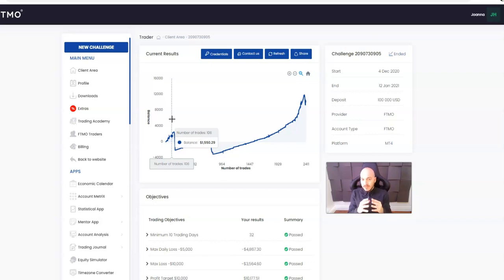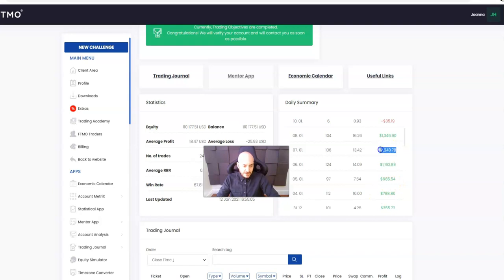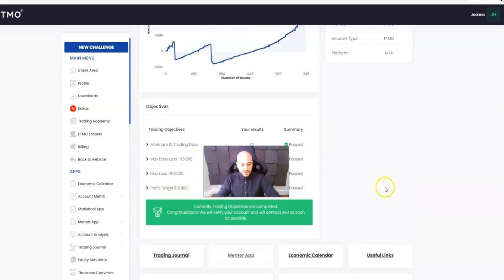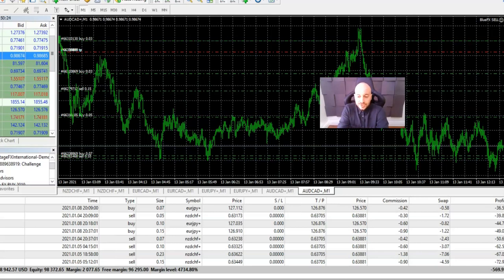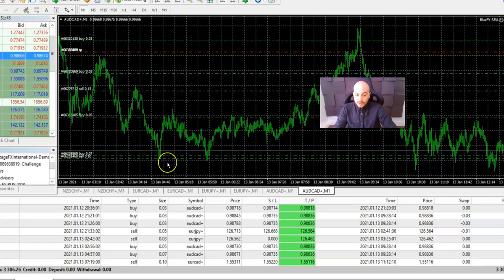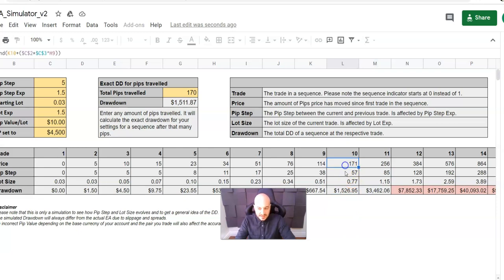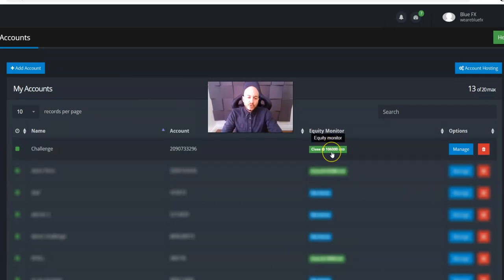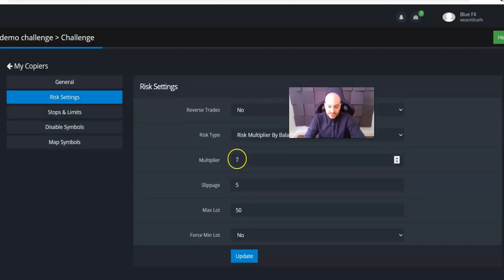Pass the FTMO Challenge the easy way.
Yesterday saw another FTMO Challenge pass for Mrs Hill (the Wife), using the Banker EA.

So what's FTMO and the opportunity in front of you?

Secure a funded 100k FTMO account - where YOU can get 70% of the profits made.

So, after securing the account - you make $10k profit - FTMO will pay you $7k.  Crazy right?

And you aren't liable for any losses.

This is why its such a no brainer.

In the video I run through yesterdays pass - all systems used, the challenges, the detail, the why and the how - and how I did it without any chart time, no analysis, nothing.

I don't believe there is an easier more consistent way to pass than this.

We bank money both ways - market goes up - we bank...

If it goes down - we bank.

Requiring F**k all involvement from you.

Other than setting up and checking in on an evening - surely that's a good deal, wouldn't you say?

The links for the software and systems used are below;

Buy the EA for £249 from team-pow.com

This price will double come Feb - after a couple more small improvements coming our way - if you buy it before the update.

You still get the update anyway.

(Warning - this is not some shitty sales ploy.  It will be going up. Promise.)